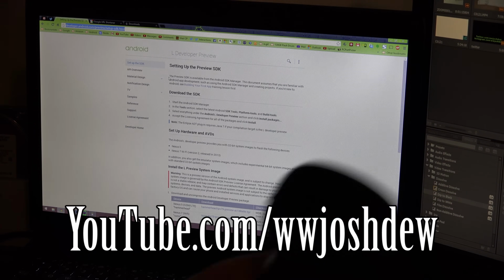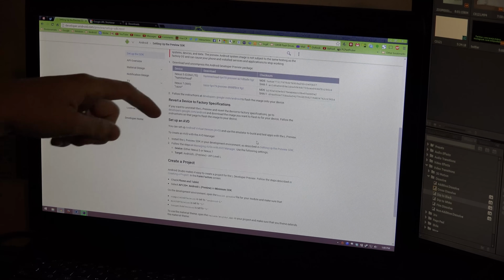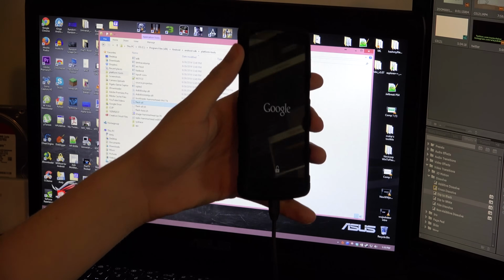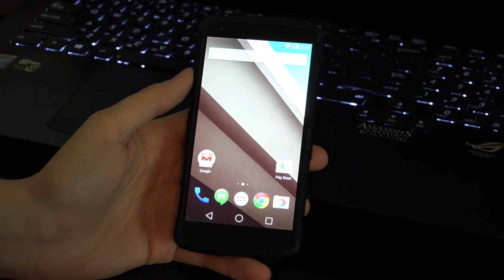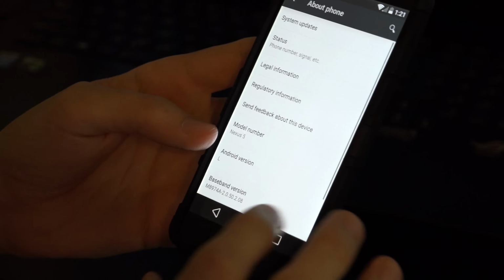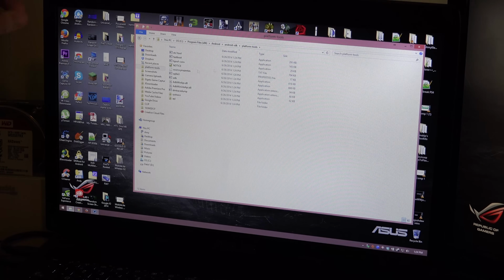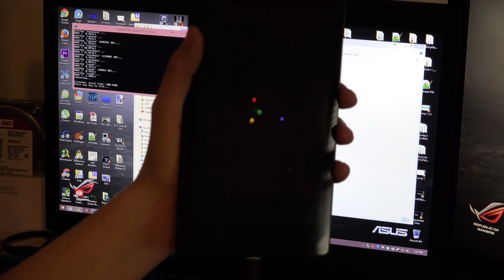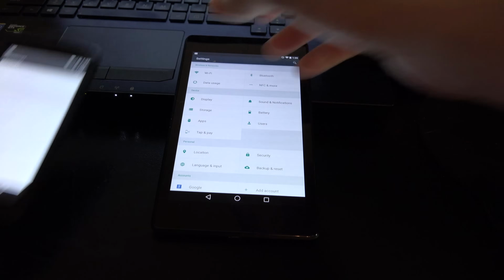How To Install Android 5.0 Lollipop on your Nexus 5 and/or Nexus 7 2013!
How To Install and Setup the Android SDK!
That's how you run adb/fastboot commands.
(The platform-tools folder that I was using)

UPDATE! YES, you CAN USE THIS VIDEO to install the latest Android 5.0 Lollipop on your Nexus device. Click the link below, and download the latest 5.0 update for your device!

You do NOT have to do the Android L stuff in the Android SDK, if you do NOT plan on making apps. You can skip that part. The only think you need from the SDK is the latest SDK Tools, and Platform-tools.